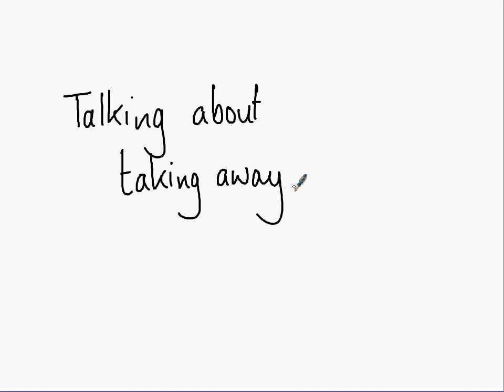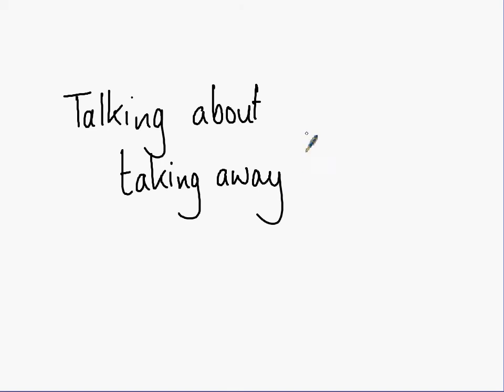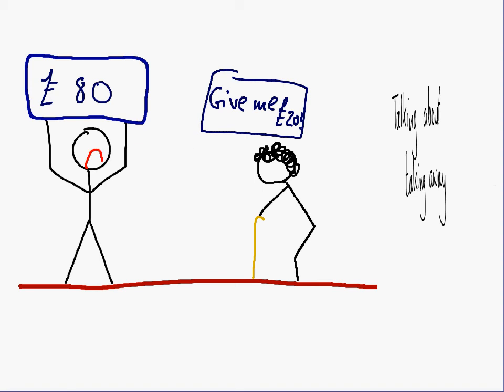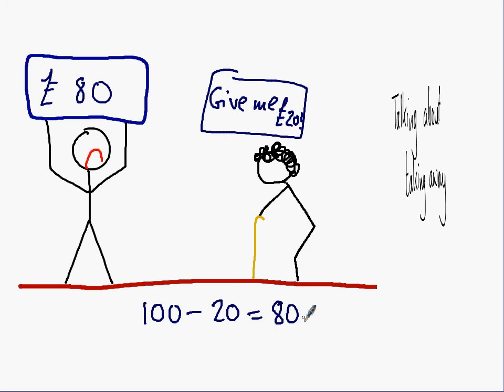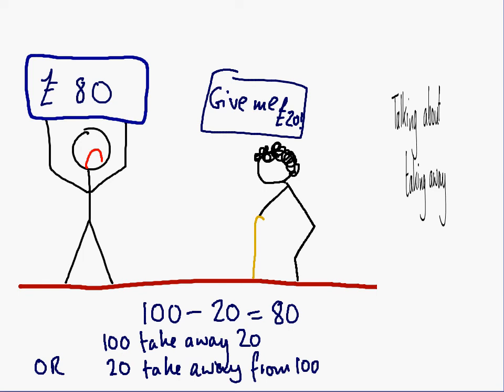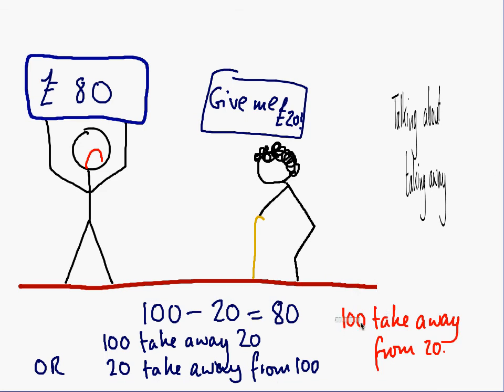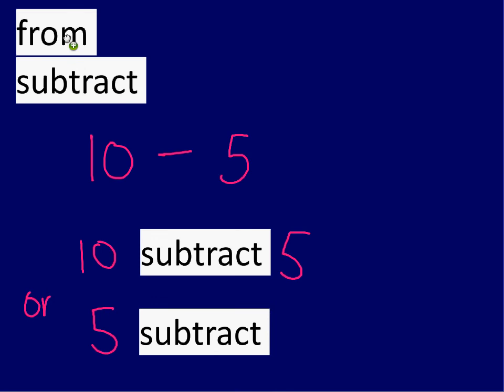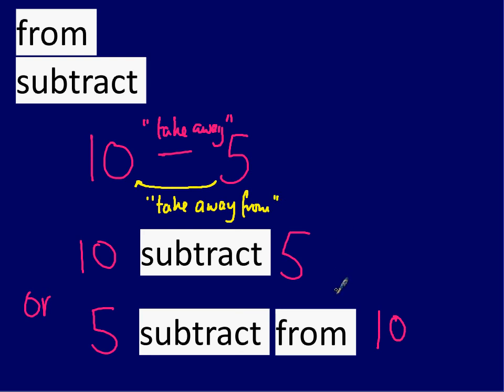Talking about taking away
Subtraction can get confusing. Is subtracting a number the same as subtracting *from* a number?
No, it's not!
To find out more, watch the video.